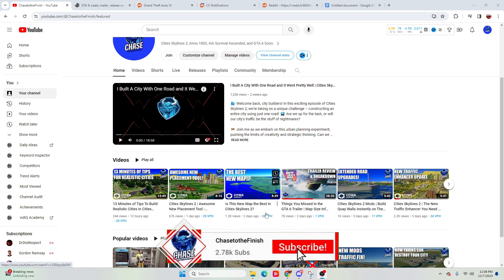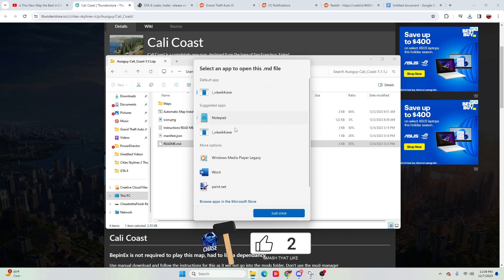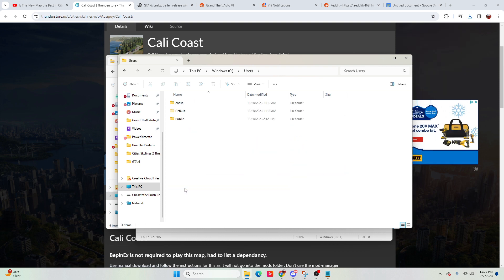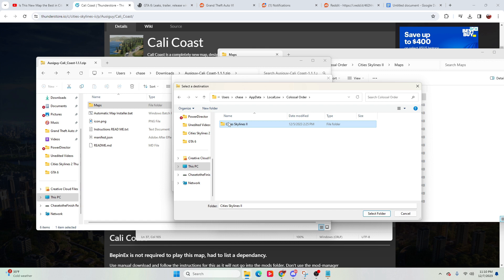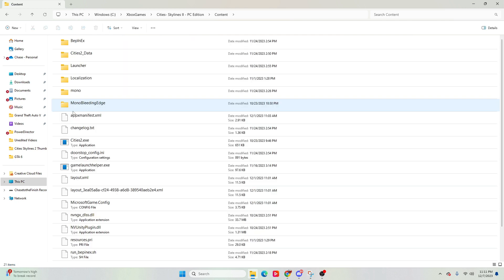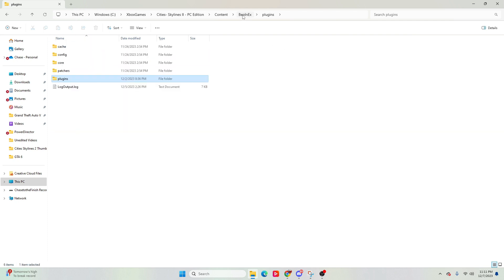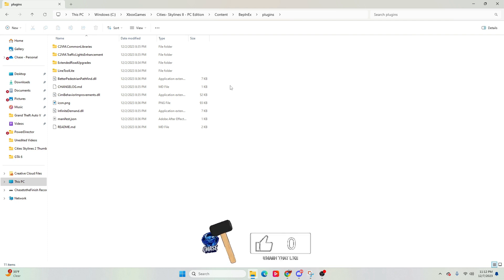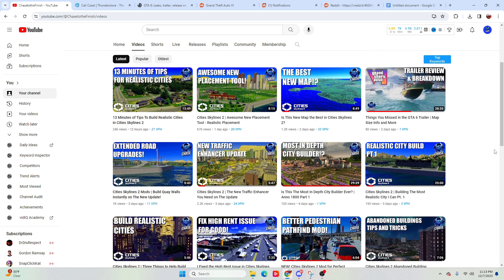How To Mod Cities Skylines 2 | Including Xbox Gamepass Version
In this video I will go over how to mod Cities Skylines 2 on the Xbox Gamepass Version with BepInEx and with Add-on Maps.

Super chats are appreciated but are not required! Thank you for all of the support.